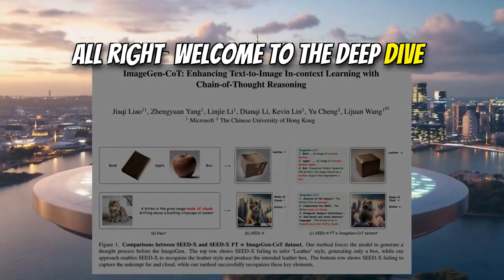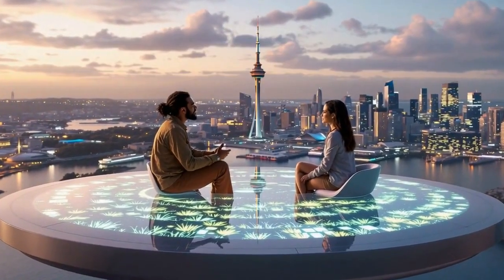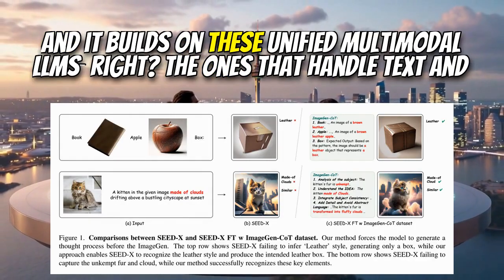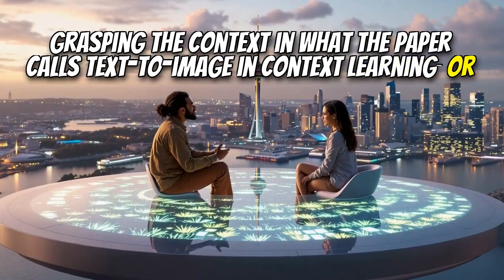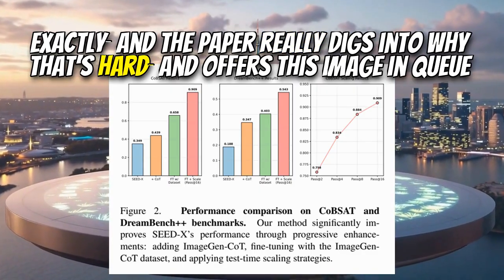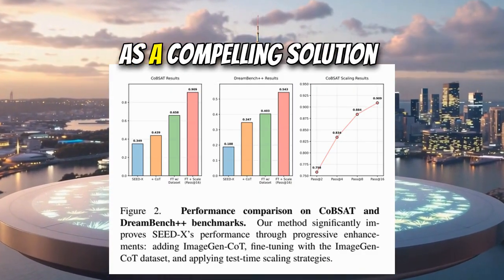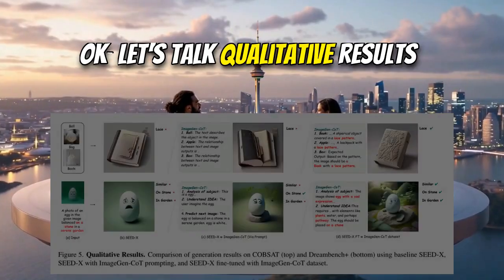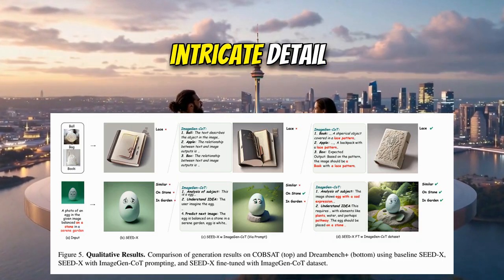ImageGen-CoT: Enhancing Text-to-Image In-context Learning (Mar 2025)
Title: ImageGen-CoT: Enhancing Text-to-Image In-context Learning with Chain-of-Thought Reasoning (Mar 2025)

Summary:
The paper introduces ImageGen-CoT, a novel framework for Text-to-Image In-Context Learning (T2I-ICL) that incorporates a thought process prior to image generation. It addresses the limitations of existing MLLMs in contextual reasoning within T2I-ICL scenarios by curating a high-quality dataset and fine-tuning MLLMs. The method significantly improves performance on T2I-ICL tasks.

Key Topics:
- Text-to-Image Generation
- In-Context Learning
- Chain-of-Thought Reasoning
- Multimodal Learning
- Large Language Models
- Image Generation
- Dataset Curation
- Fine-tuning
- Scaling Strategies

Chapters:
00:00 - Introduction to ImageGen-CoT
00:09 - Core Breakthrough
00:17 - ImageGen Code
00:29 - Performance Jump
00:40 - Deep Dive Audience
00:54 - Unified Multimodal LLMs
01:14 - Model Examples
01:31 - Super Clear
02:08 - Bridging the Gap
02:15 - Cove SAA Benchmark
02:44 - ImageGo Fixes
02:58 - Image Generation
03:15 - Two-Stage Inference
03:39 - Specific Image Generation
04:06 - Reliable Visual Output
04:24 - Good Reasoning
04:39 - Automated Data Set
05:15 - Detailed Image Descriptions
05:23 - Quite a Pipeline
05:41 - It Are Critic
06:07 - About More Data
06:17 - Next Step
07:15 - 80% Earlier
07:44 - Didn't Stop There
07:57 - Strategies Did They Try
08:21 - Thought and Picture
08:38 - Results Pretty Clearly
09:29 - Talk Qualitative Results
10:07 - Into Their Hypothesis
10:16 - The Next Image Should Be
10:47 - Two Big Hurdles
11:22 - Important Takeaways
11:30 - Core Message
11:46 - Contributions
12:25 - Interesting Questions
13:13 - Thanks For Joining Us